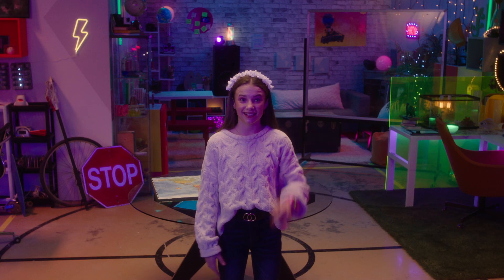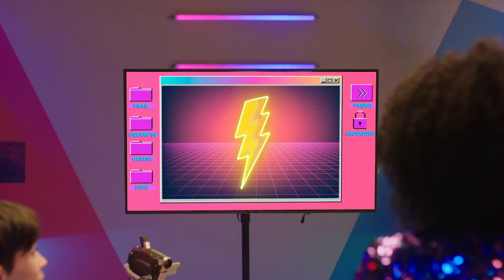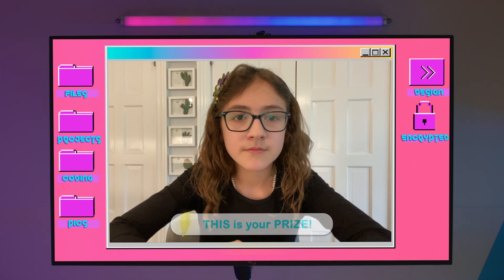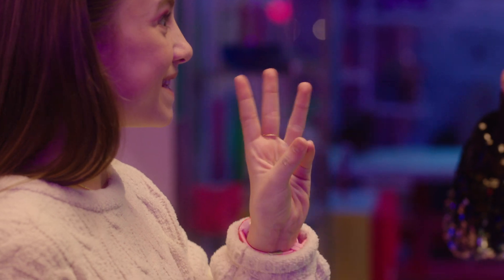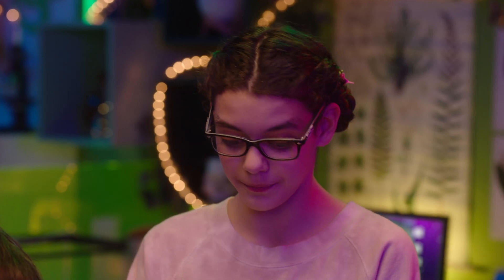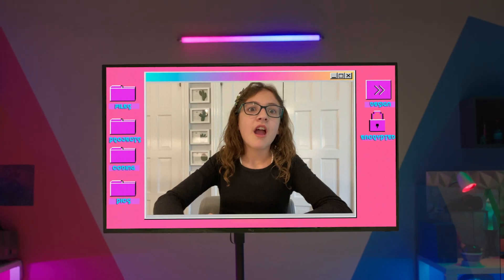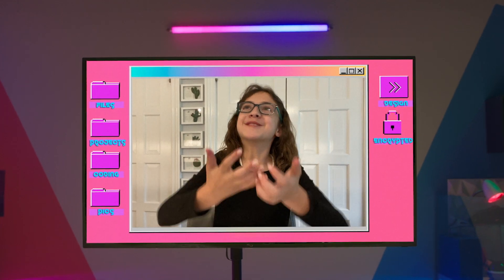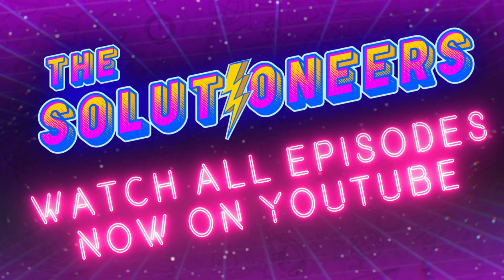The Solutioneers Play The Odds! ⚡S2E7 ⚡Shaftesbury Kids ⚡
Watch best friends, coders and budding inventors, THE SOLUTIONEERS, solve everyday problems and make a major difference in the world using S.T.E.A.M.

The Solutioneers Season 2, Episode 7 – The Solutioneers Play The Odds! Riley’s cousin, Grace, calls into the Solutioneersa because she’s got a project on probability that she can’t quite wrap her head around. No problem, the Solutioneers are on it! The gang sets up a special video call with Grace as she uses American Sign Language (ASL) to communicate and Ava takes the team through a fun probability game that explores the concept in a game-ified way.

A huge Shaftesbury Kids & Family thank you to Let's Talk Science and Shaw Rocket Fund for supporting The Solutioneers

With over 114 hours of award-winning kids & family programming, including Kids Emmy Award®-winning series Dark Oracle, and the long-running hit series Life with Derek - alongside family movies featuring some of Canada’s best and brightest stars including Tatiana Maslany, Elliot Page and Sandra Oh, Shaftesbury’s growing slate of kids and family co-viewing programming brings fresh content to a new generation of tween and young adult viewers across all platforms.